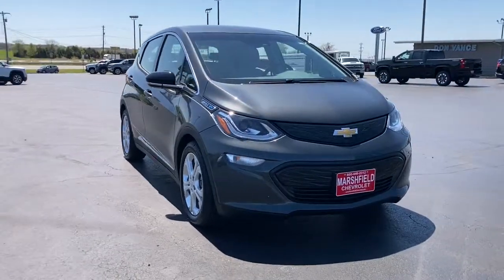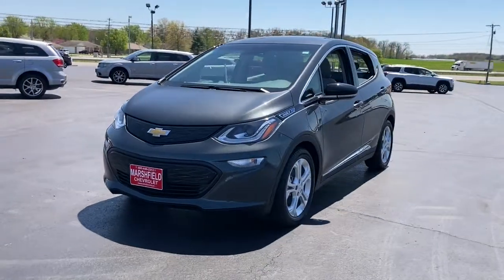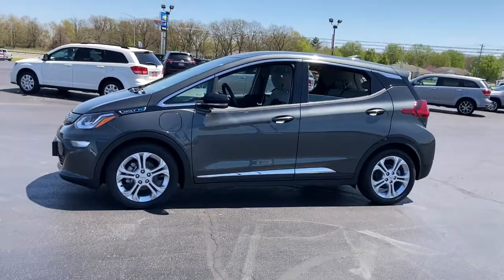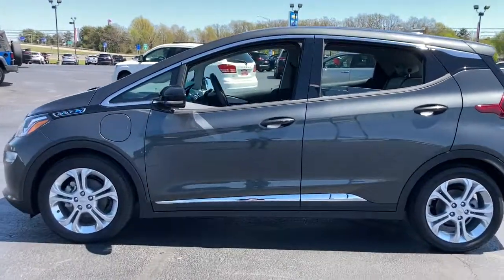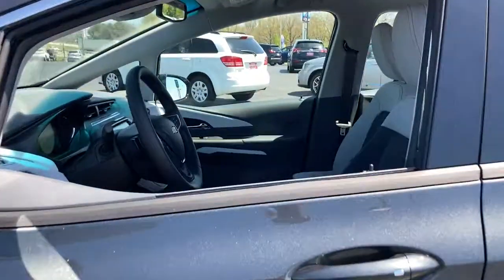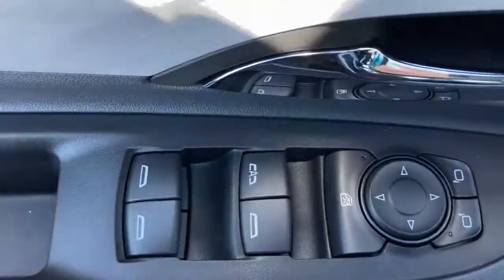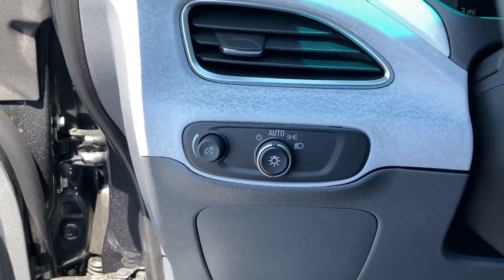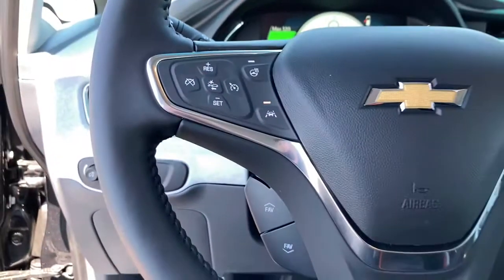2021 Chevrolet Bolt EV Marshfield, Springfield, Lebanon, Buffalo, Rogersville, MO 28840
Nightfall Gray Metallic New 2021 Chevrolet Bolt EV  available in Marshfield, Missouri. Servicing the Springfield, Lebanon, Buffalo, Rogersville, MO area.
2021 Chevrolet Bolt EV LT - Stock#: 28840 - VIN#: 1G1FY6S07M4113437

Marshfield Chevrolet
14963 State Hwy 38

2021 Chevrolet Bolt EV LT 4D Wagon Nightfall Gray Metallic 127/108 City/Highway MPG